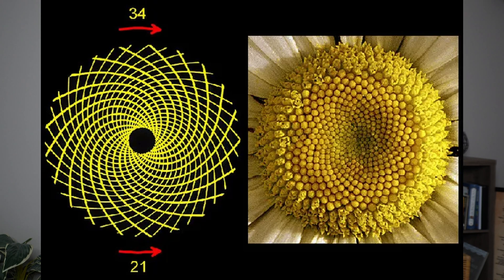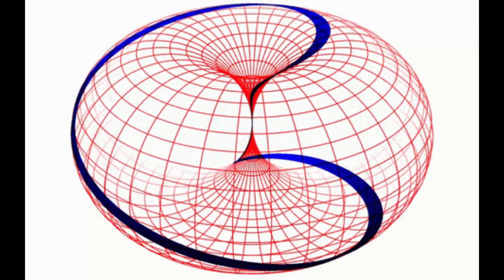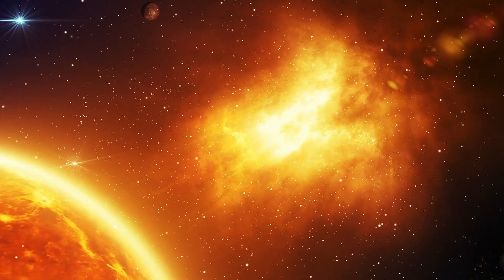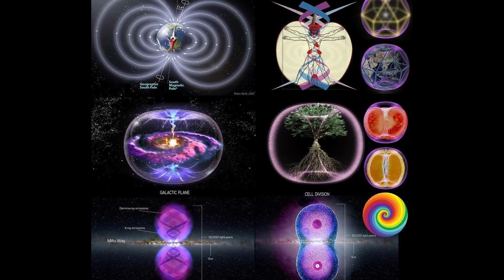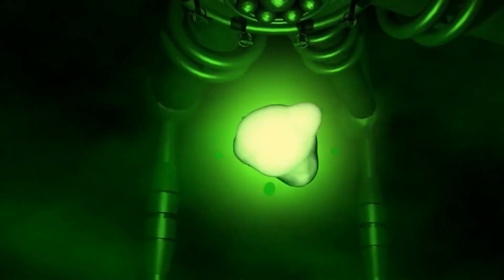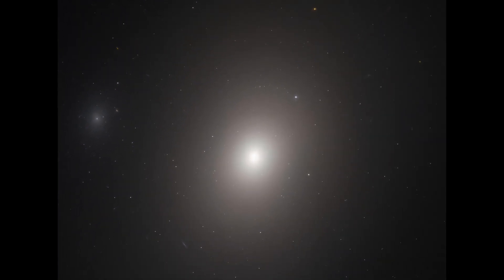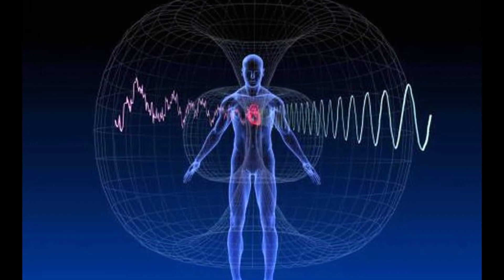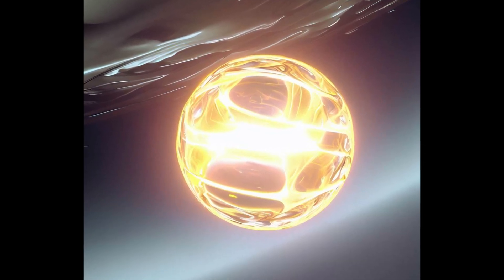The Universal Logos As a Fractal Living Torus | Plasma, Scalar waves, and Spirituality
In this video, we explore the profound concept of the Universal Logos as a Fractal Living Torus, weaving together the scientific principles of plasma physics, scalar waves, and the spiritual dimensions of consciousness. How do fractals, torsion fields, and scalar waves connect to ancient spiritual wisdom? What can the plasma torus teach us about the Logos, Pistis Sophia, and our journey through life and beyond?

Scalar waves, also known as longitudinal or gravity waves, are central to this discussion. They represent the hidden mechanics of reality, guiding energy and information across dimensions. By understanding these forces, we gain insight into the Universal Logos, the Absolute Center of creation, and the wisdom of Pistis Sophia—the embodiment of divine knowledge.

This video builds on ideas introduced in a previous exploration of the Phi ratio as the key to unlocking higher dimensions and the afterlife. Be sure to check out that video for a deeper understanding of how these concepts connect.

A special thanks to Dan Winter for his groundbreaking research and generous use of visuals and concepts featured in this video. His work has been instrumental in advancing the understanding of fractals, implosion physics, and universal energetics. To learn more, visit his websites:

Key Topics Covered:

    The Logos as a self-organizing fractal system
    Plasma dynamics and the geometry of the torus
    Scalar waves as longitudinal and gravity waves
    The connection between Pistis Sophia and universal knowledge
    Fractals and their role in bridging science and spirituality

Let’s explore how the Absolute Center of all things reflects the wisdom of Pistis Sophia and the living fractal energy of the universe.
Further Reading and Resources:

    Dan Winter’s Research: goldenmean.info
    Exploring Fractals and Energy Fields: fractalfield.com

What are your insights on fractals, scalar waves, and the plasma torus?